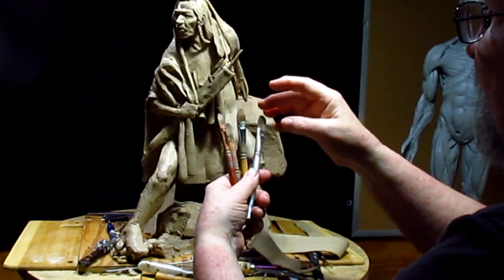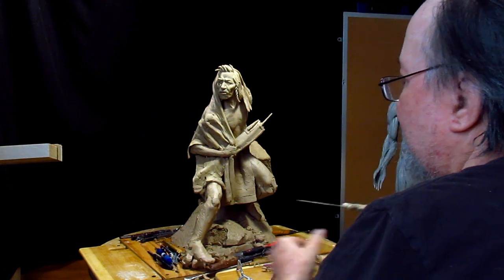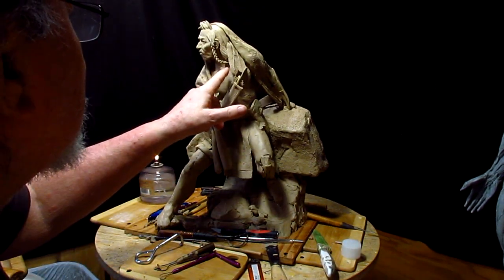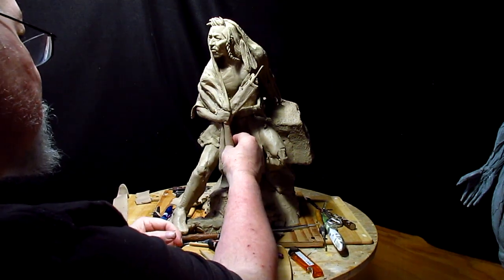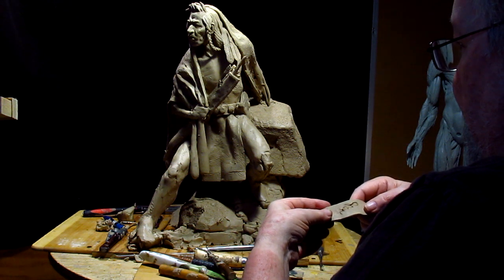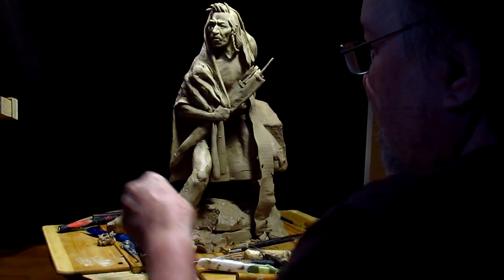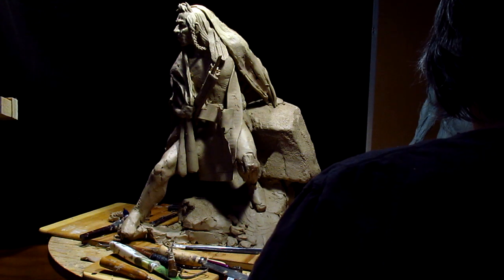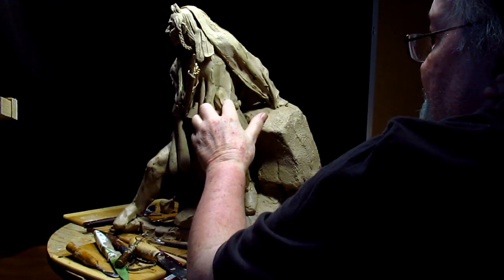I Worked on the Position of the Bow Scabbard and Adjusting the Blanket